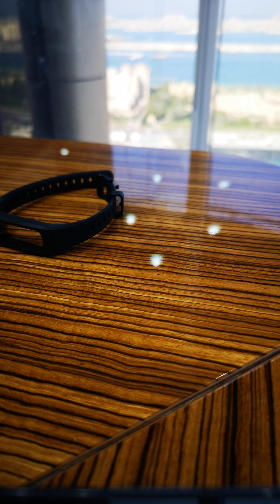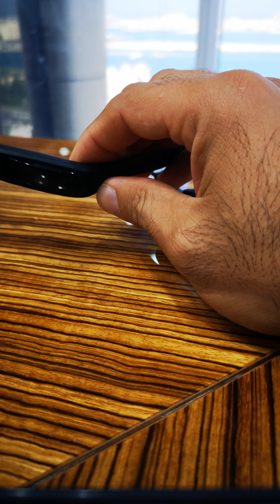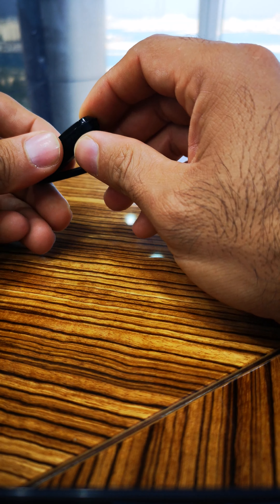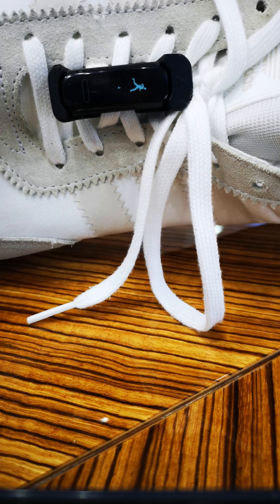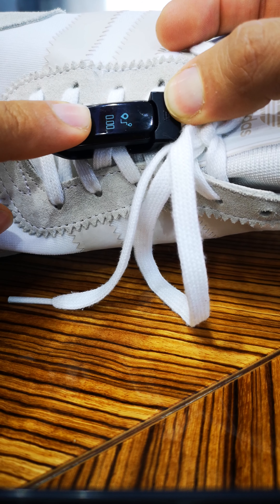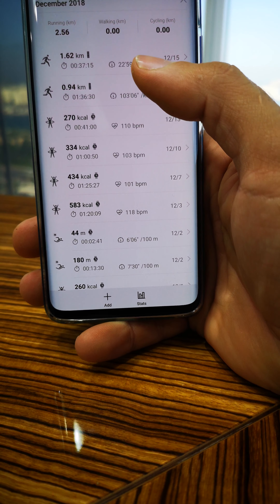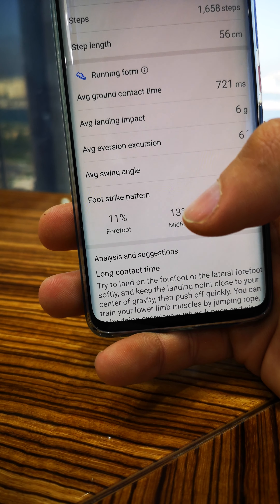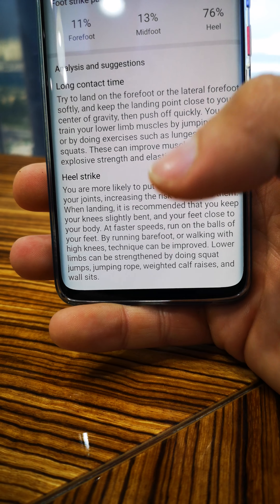Huawei Band 3e amazing features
Unknown features of Huawei band 3e
Excuse me guys. This my first video i have ever made on YouTube.
I would love your inputs and comments if there is any